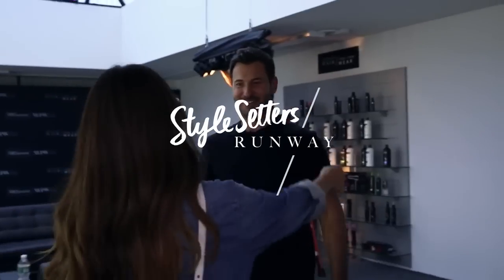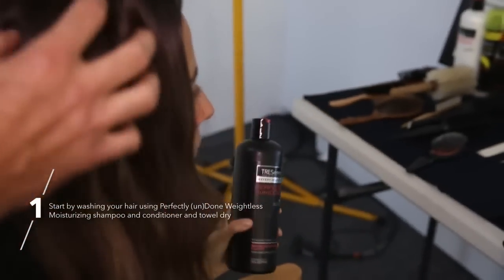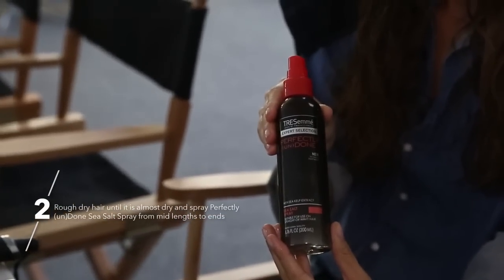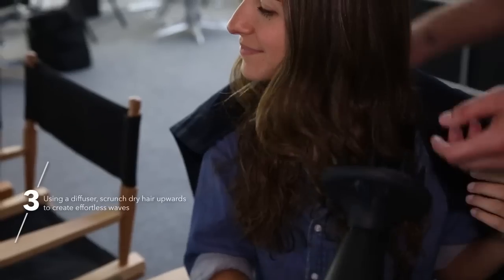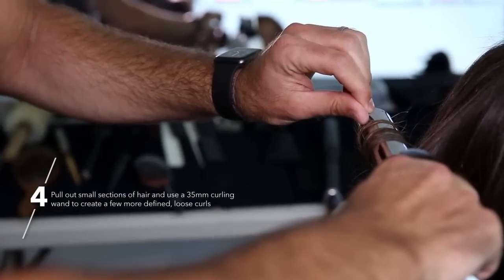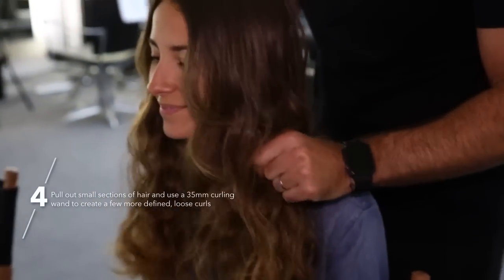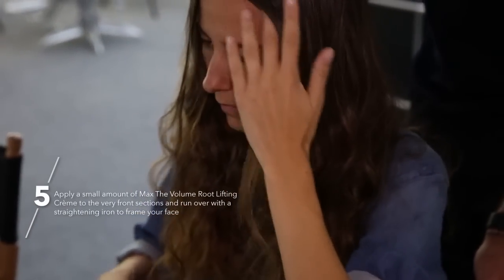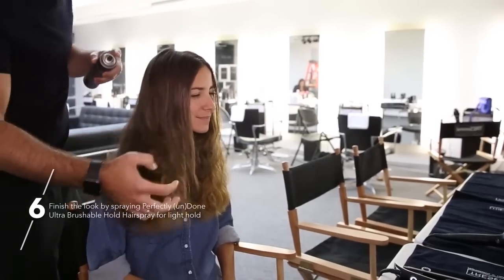STYLE SETTERS (HOW-TO): MISHA NONOO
This Runway Hair, You Can Wear is one you can’t miss. See Arielle of Something Navy create The Perfectly Undone Wave straight from the @MishaNonoo show styled by TRESemmé.